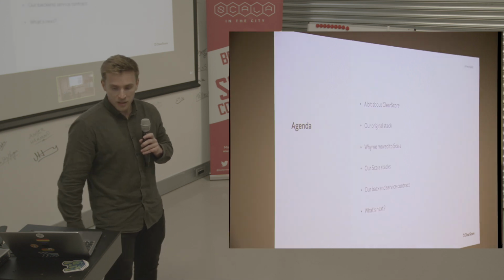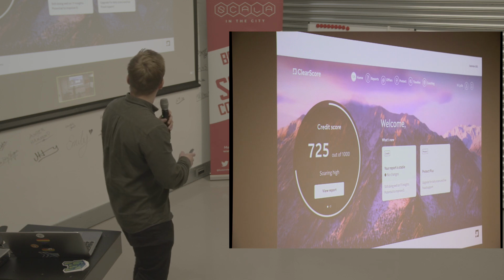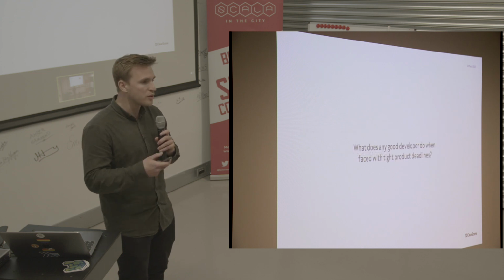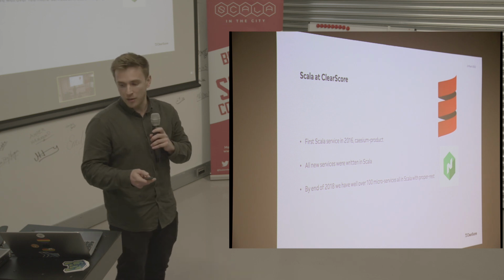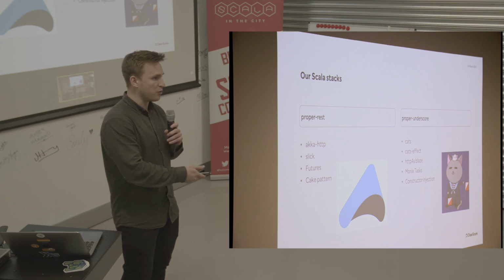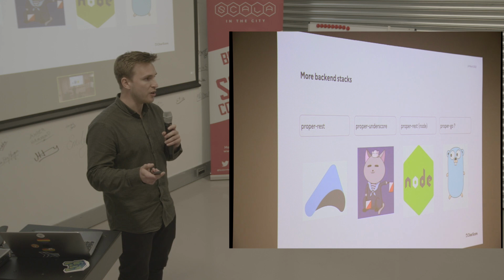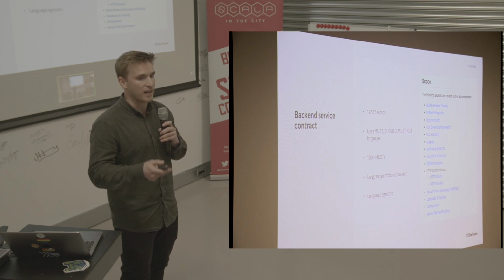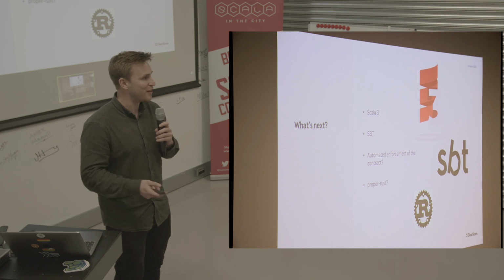ClearScore, Scala and our Backend Stacks by Ed Mothershaw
ClearScore is a young company that was founded a little under 7 years ago. From starting with a single monolithic application, we now have over 200 micro-services in 3 markets. In this time, we have run these services using Tomcat, Nomad and now Kubernetes. In this talk, we’re going to dig into how we manage these services at scale to deliver user-first products at pace.

Ed Mothershaw is a backend lead at ClearScore, originally starting out as a Java developer, he moved to Scala and hasn’t looked back. In his time at ClearScore he’s led technical roadmaps to remove legacy from the oldest part of the ClearScore backend in the Offers product and has recently moved into the Data platform to assist with removing legacy there.